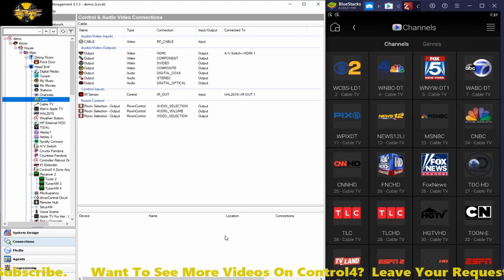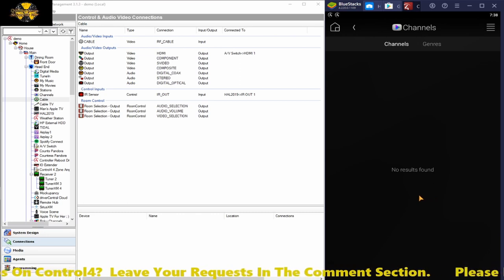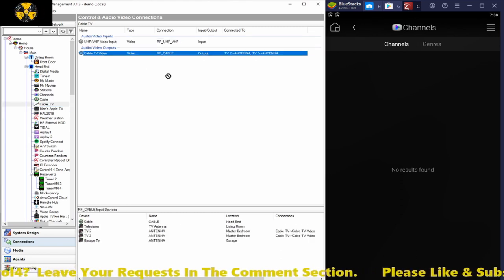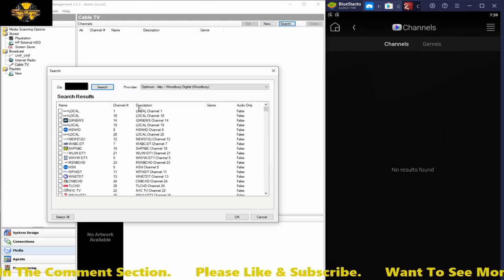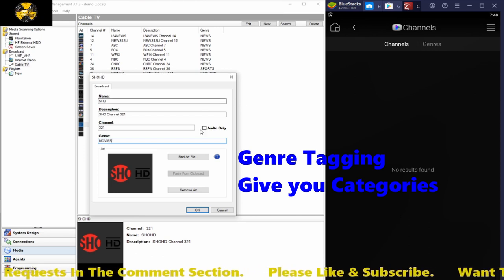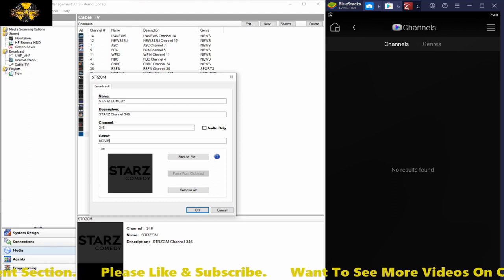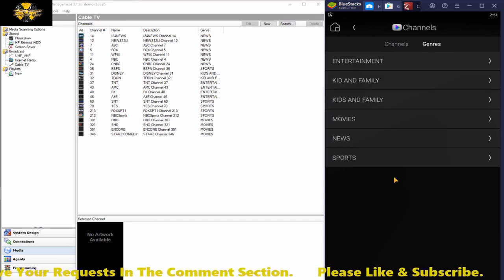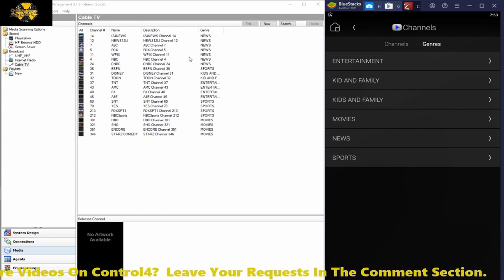Get Your Favorite Channels in Control4 Navigators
In this Control4 video I'll show you how to add your favorite channels to Control4 Navigators. Once this is done under Watch you will see "Channels" as a source option and selecting it will populate a icon listing of your favorite cable channels. It's another cool way to give you that custom edge and standout as a stellar automation programmer. Home automation is all about making things easy, intuitive and seamless and this is just one more tool to add to your bag of tricks. If you have any questions leave them in the comments below or if you have a topic youd like to see a video on let me know.